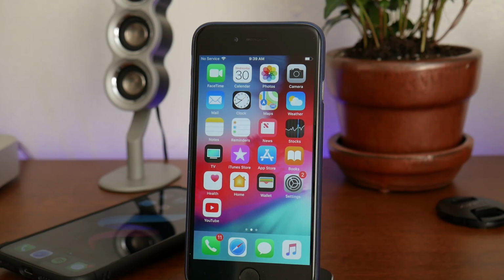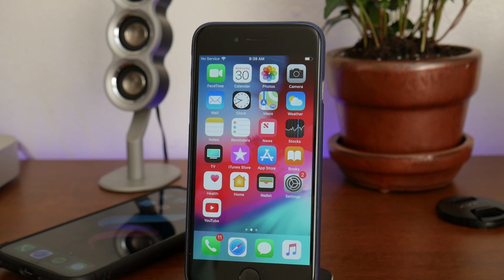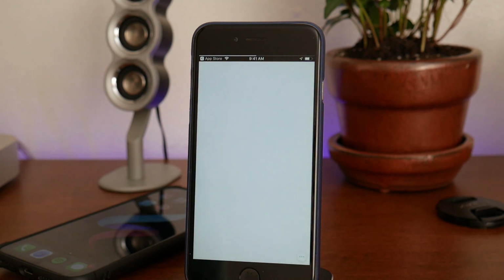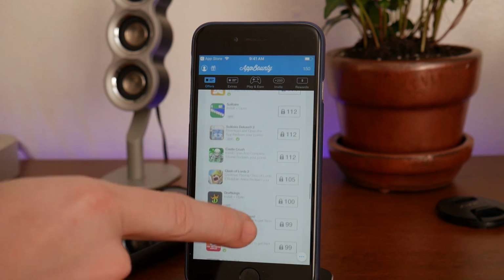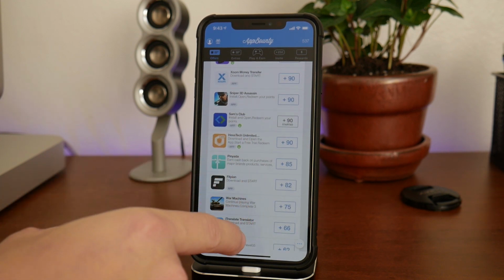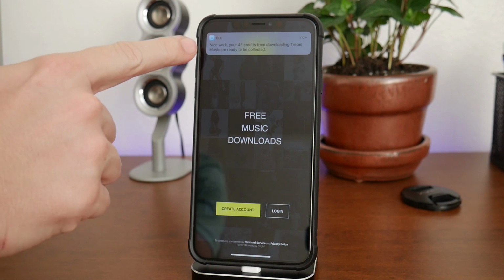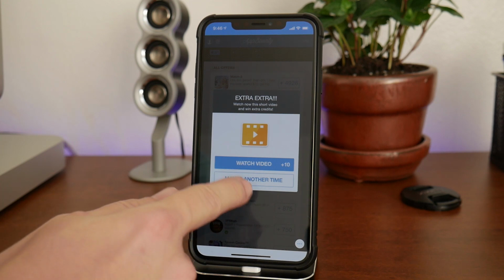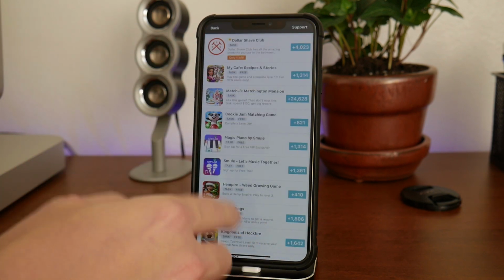How To Get APPBOUNTY On iOS 12 - EARN POINTS & REDEEM FOR GIFTCARDS - iPhone & iPad